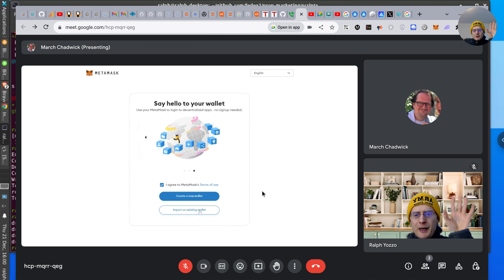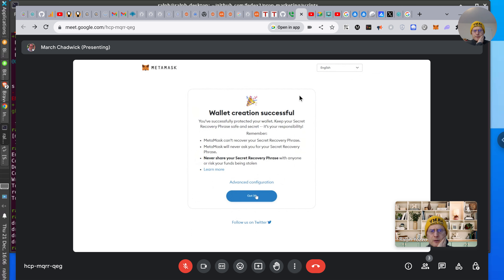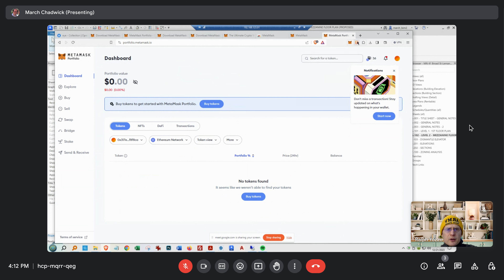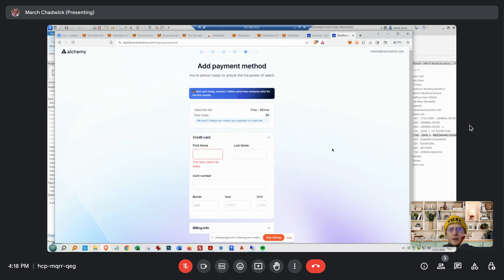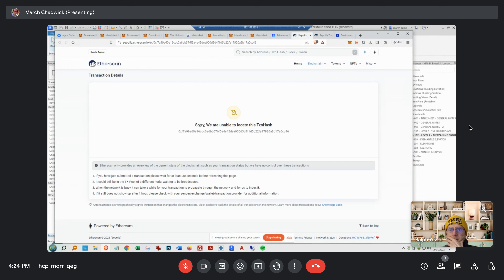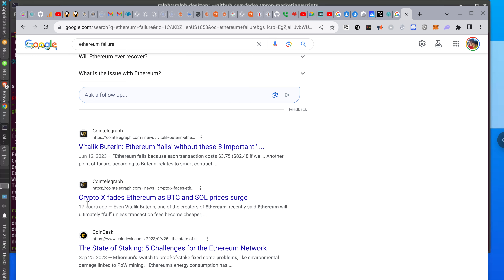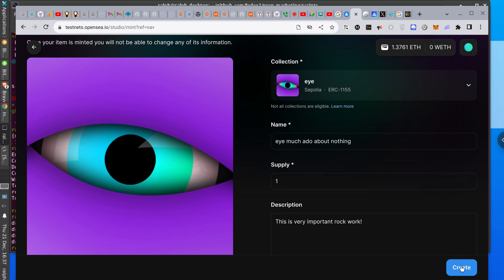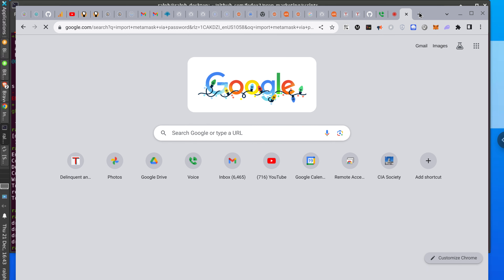How to create an NFT testnet store?